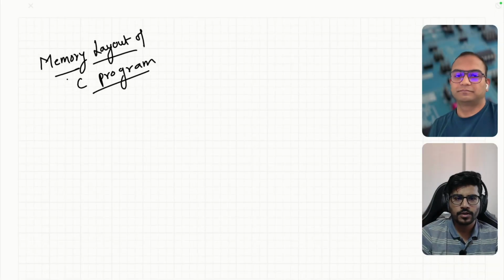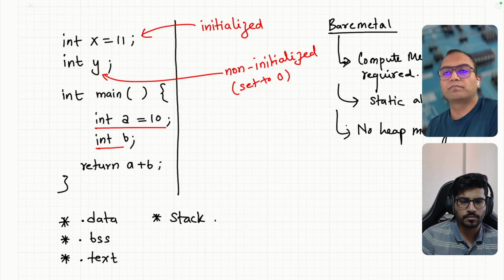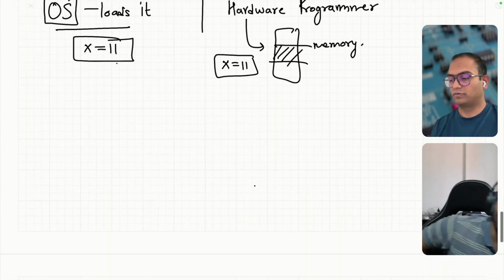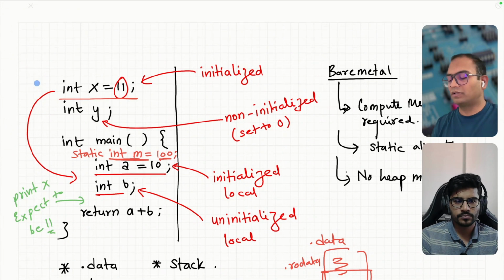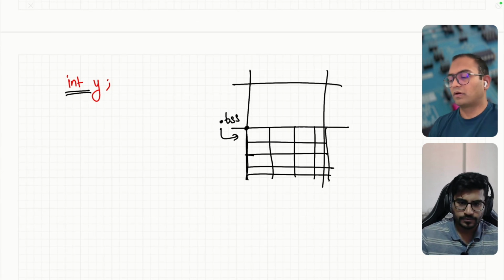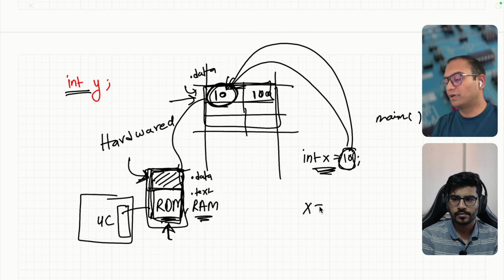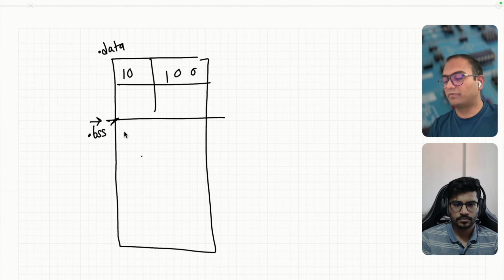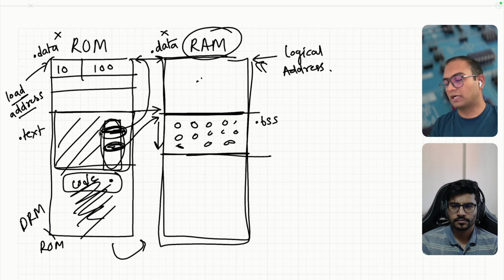S2L2. C Program and Memory Layout | Embedded Systems Tech Discussions